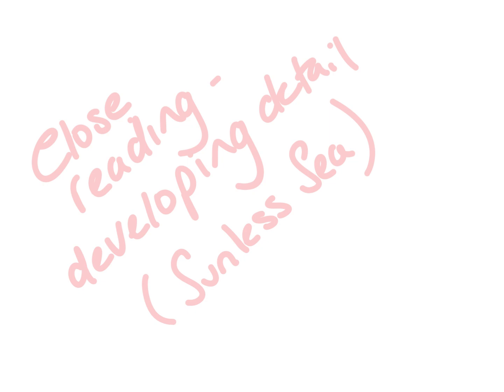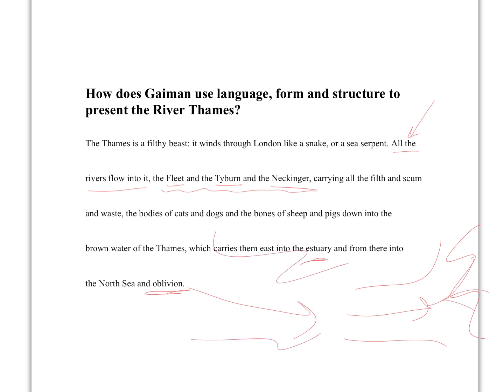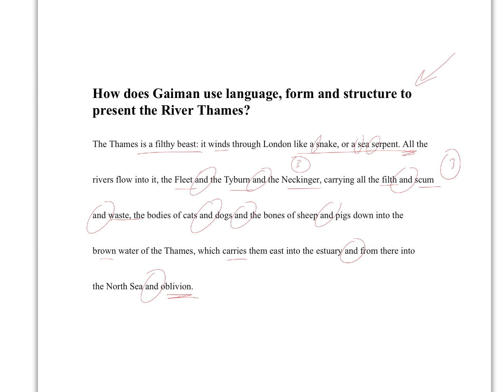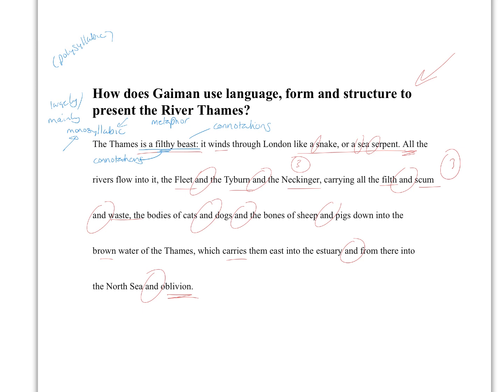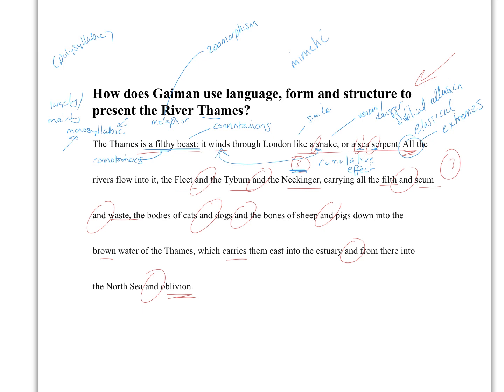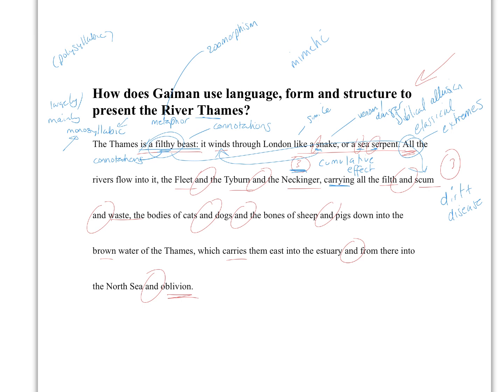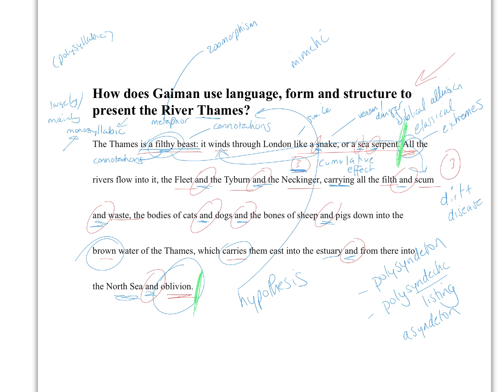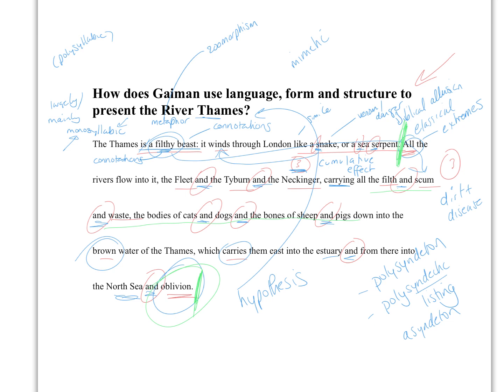Close reading - adding detail